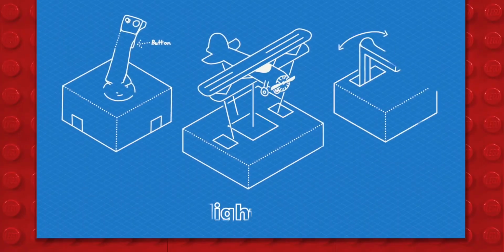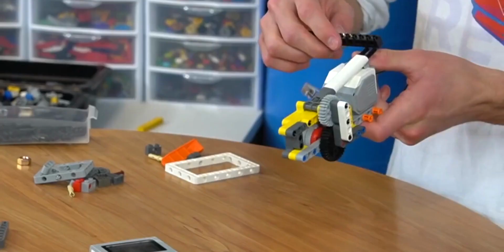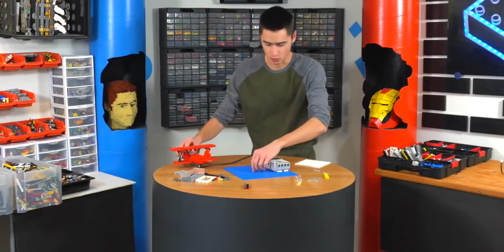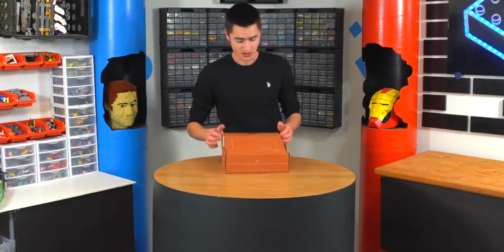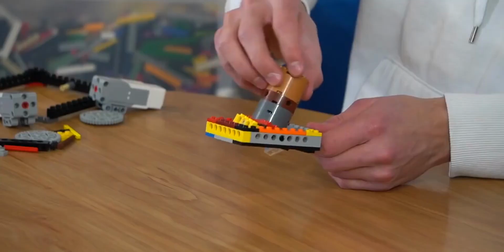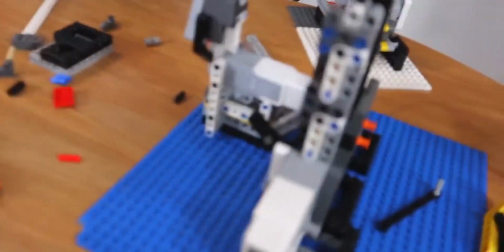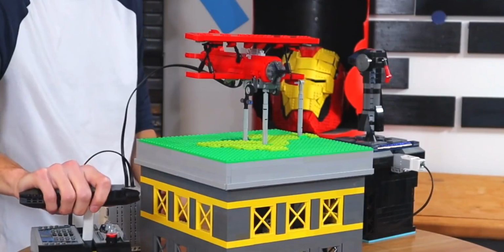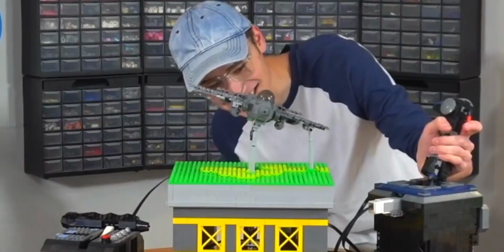【乐高猎奇】报告机长~您的乐高请求起飞！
最新最热的乐高视频持续更新~喜欢的老铁，收藏加关注，想看的时候不迷路~
 乐高,飞机,手办模玩,LEGO,乐高机场,乐高客机,经验分享,制作过程,乐高积木,MOC,乐高科技